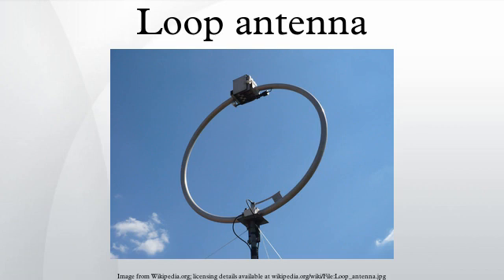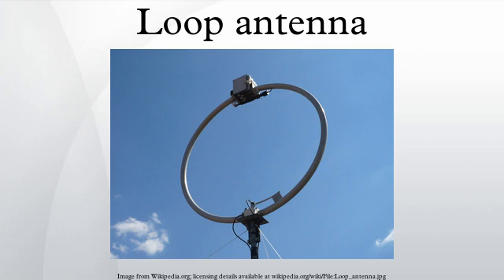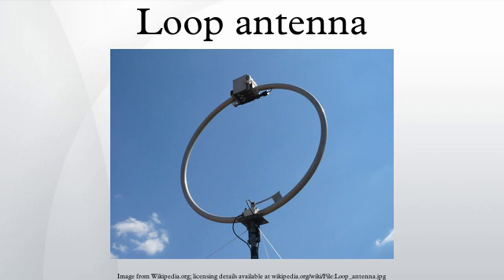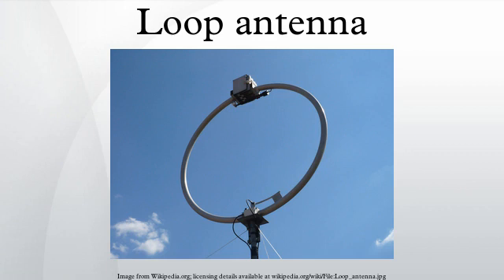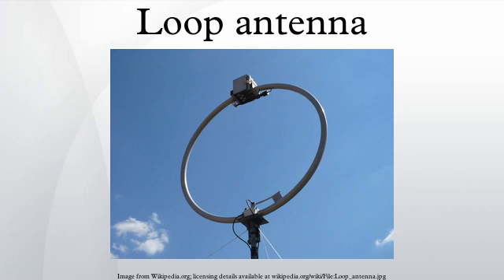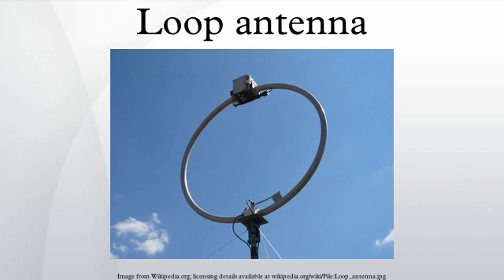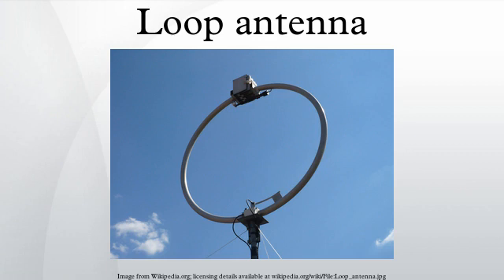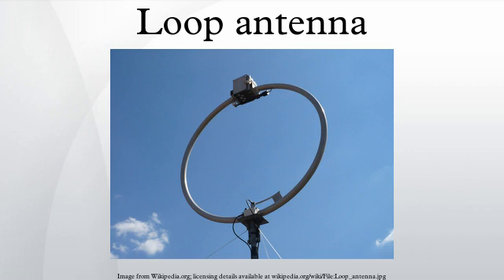Loop antenna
A loop antenna is a radio antenna consisting of a loop of wire, tubing, or other electrical conductor with its ends connected to a balanced transmission line. Within this physical description there are two very distinct antenna designs: the small loop with a size much smaller than a wavelength, and the resonant loop antenna with a circumference approximately equal to the wavelength.
Small loops have a poor efficiency and are mainly used as receiving antennas at low frequencies. Except for car radios, almost every AM broadcast receiver sold has such an antenna built inside it or directly attached to it. These antennas are also used for radio direction finding. In amateur radio, loop antennas are often used for low profile operating where larger antennas would be inconvenient, unsightly, or banned. Loop antennas are relatively easy to build.